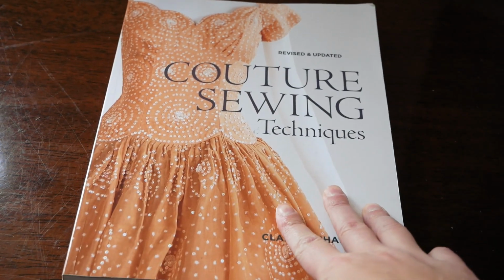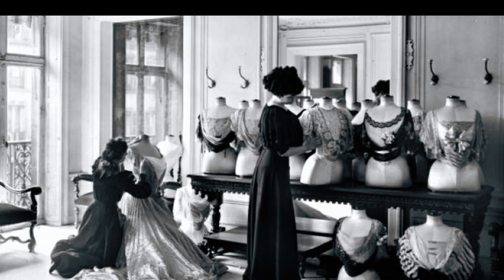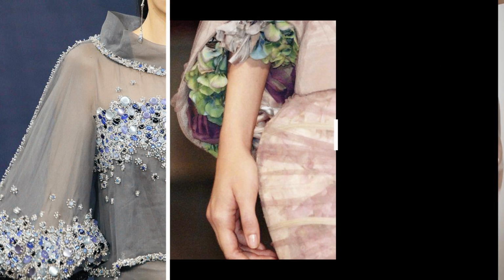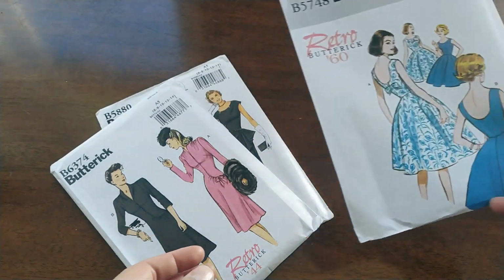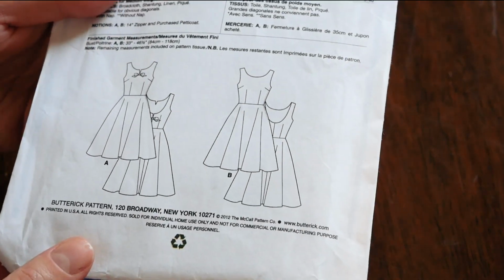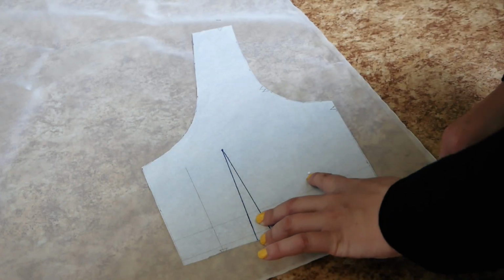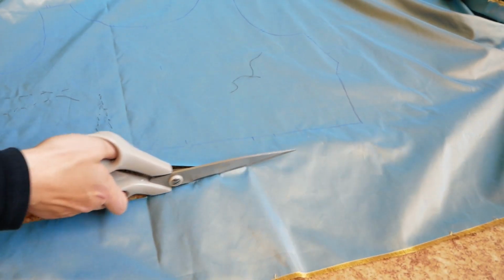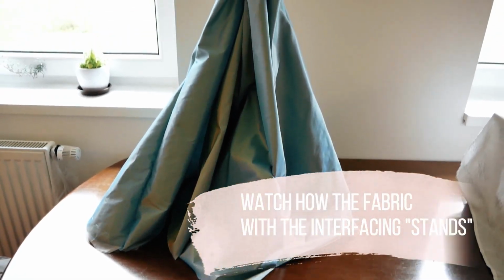Haute Couture Techniques: 1960s Dress PART I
Hello friends, I was very much looking forward to sharing this video with you, I will show you some haute couture techniques that you can apply to your sewing projects.

Couture Sewing Techniques - C. Shaeffer